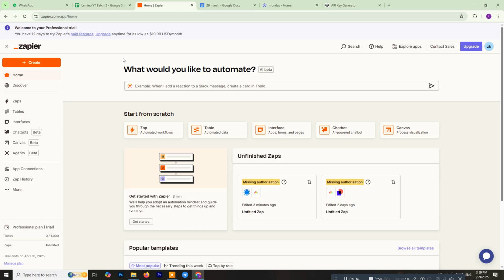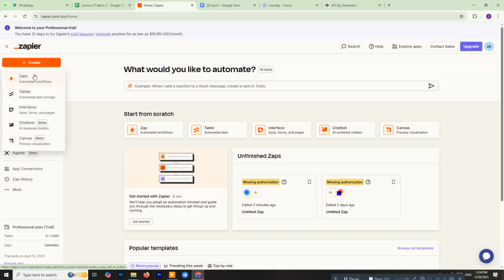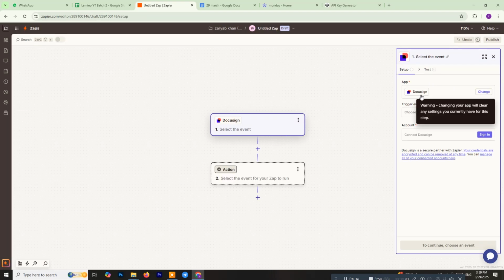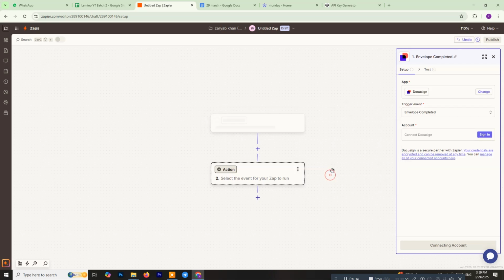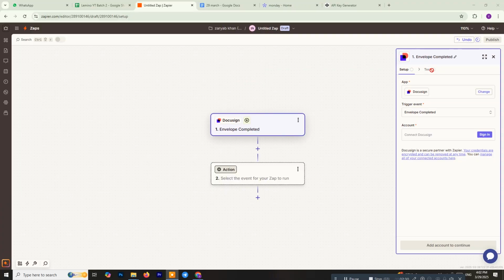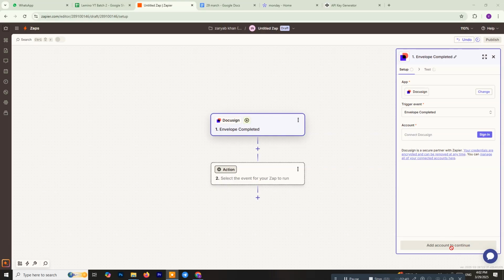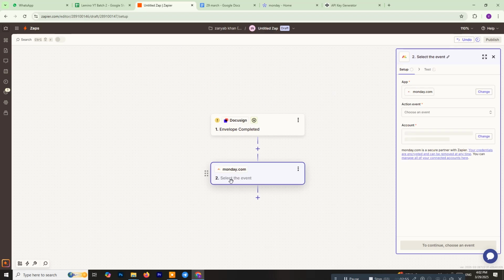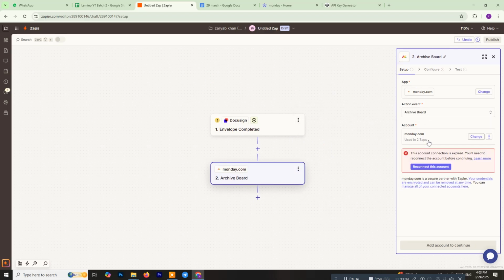How to Integrate DocuSign with monday.com (Quick & Easy Tutorial)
Hey friends, in today’s short video, I’ll show you how to integrate DocuSign with monday.com in just a few easy steps. Whether you’re managing contracts or streamlining workflows, this tutorial will help you connect both platforms smoothly. Let’s get started!